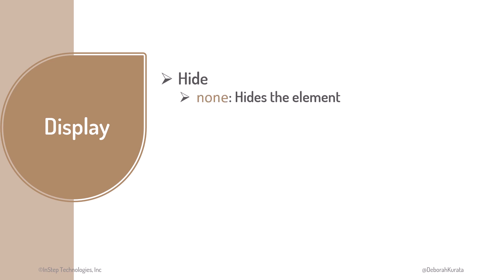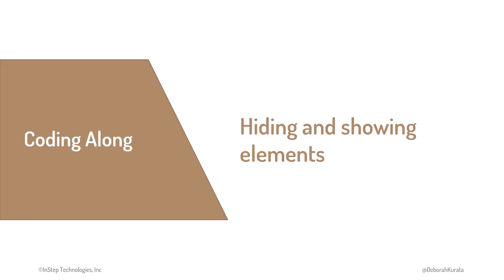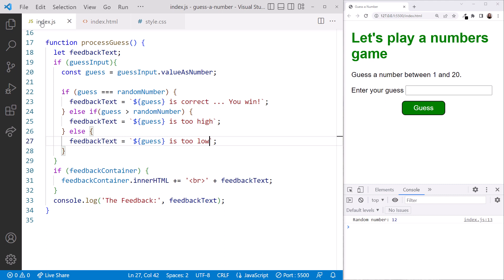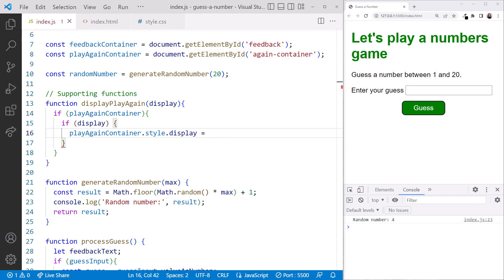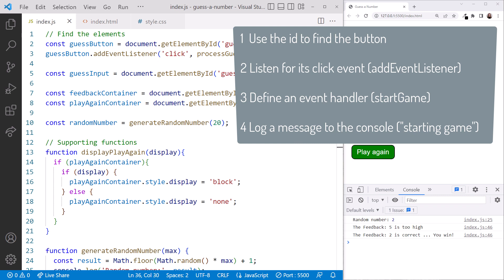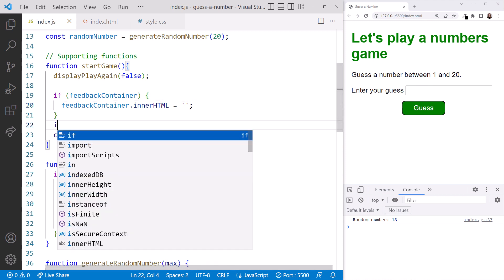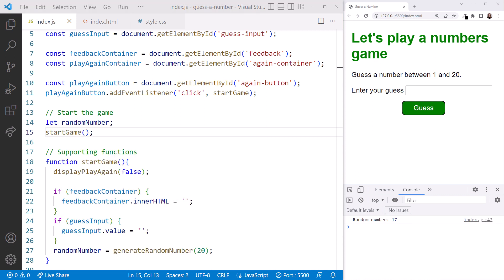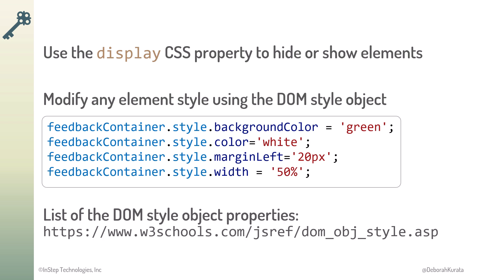Hiding and Showing an HTML Element with JavaScript (Clip 16): Gentle Introduction to JavaScript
Ever play hide and seek? With JavaScript, we can hide our elements, and later reveal them based on an action. CSS has a style property called display. We can use display to hide or show our elements.

We hide and show an element with JavaScript. And finish up our number guessing game by resetting when the user clicks the Play again button.

*Content*
00:00 Hiding and showing an HTML element with JavaScript
01:24 Coding Along: Hiding and showing elements
04:25 Demo: Resetting the game
08:11 Key points

*Audience*
• Anyone new to JavaScript.
• Existing developers that use JavaScript, and want to understand more about its syntax and how to use it on the web.
• Students considering a programming or web development career.
• Creatives that want a give their web pages some interactivity.
• Those that manage or interact with web developers to better understand what JavaScript is and how it is used.

This is the sixth and final course of the "How to Become a Web Developer" series.